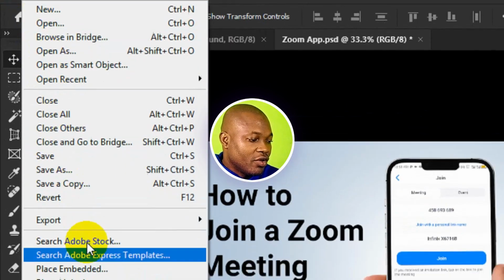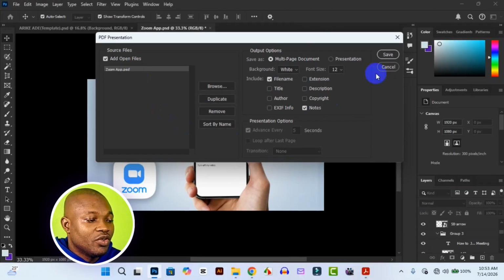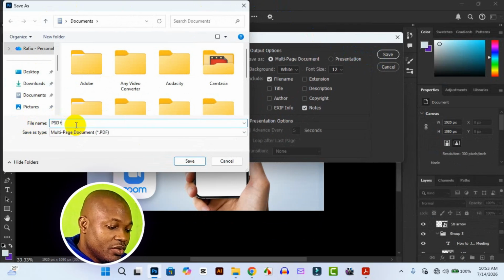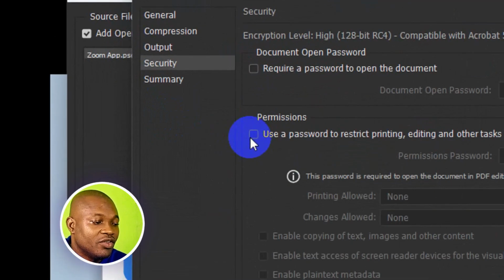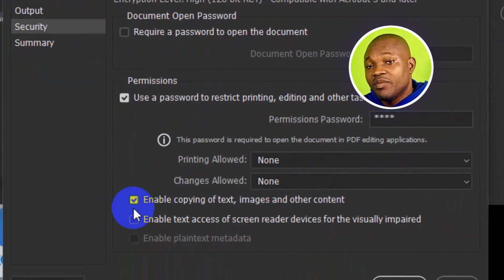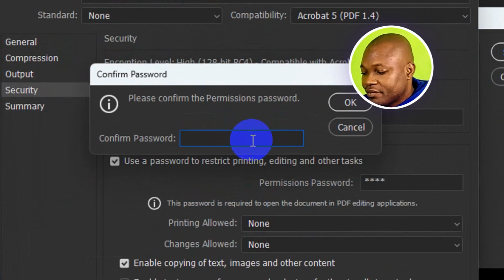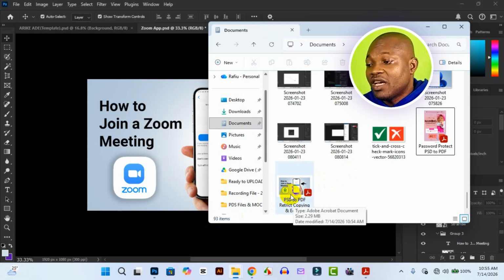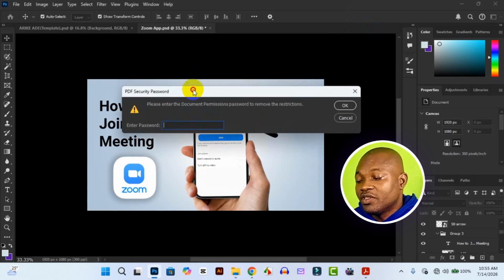How to Prevent Copy/Paste on Photoshop PDFs Fast